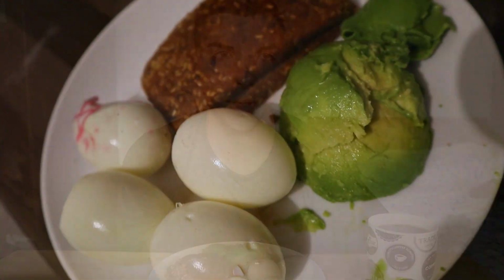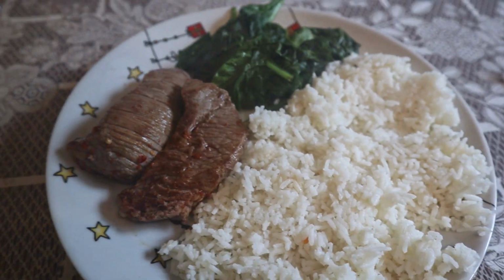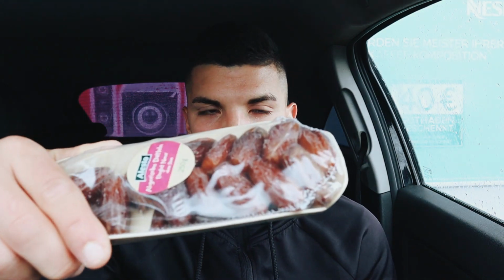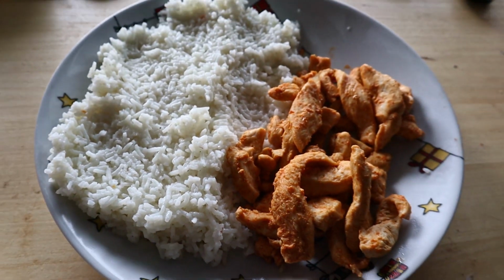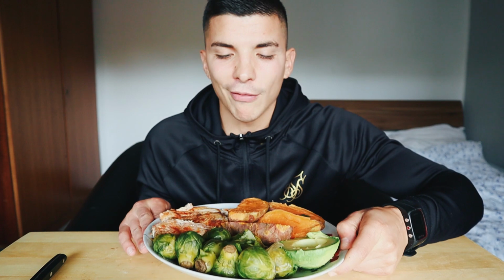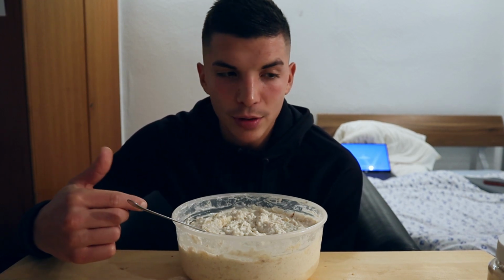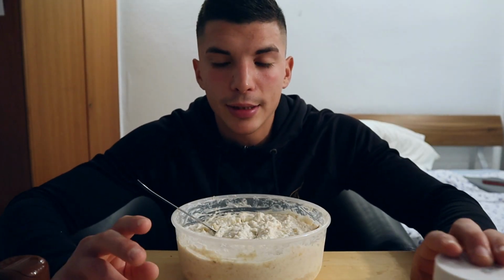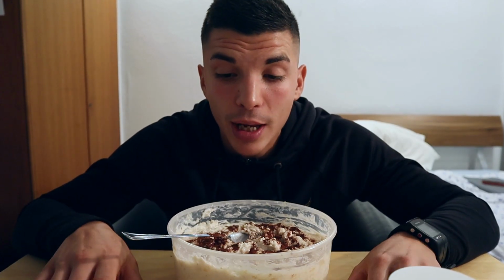Ultimate Nutrition - 5,000 Calorie Diet(Meals & Macros Shown)| How I Eat In A Day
5,000 CALORIE ULTIMATE DIET PLAN  SHOWN IN THIS VIDEO! EAT BIG!

As i promised in my last video,i did my 5,000 calorie meal plan in a day and filmed it for you guys,i am showing you the most macro and micro friendly nutrition full of everything that your body needs and that's why is ultimate ...All meals shown!!

Also if you want to send me some stuff to try (I will  gladly review it on my youtube channel): Dorian Vranjes
                                             Harmerzer Strasse 27
                                             36041 Fulda
                                             Germany

Palm Trees - Joakim Karud & Joey Edwin

Joakim Karud - A Love Story

Joakim Karud - Recover

Ikson - Outside

Joakim Karud - Zoned Out

Joakim Karud - Show Love